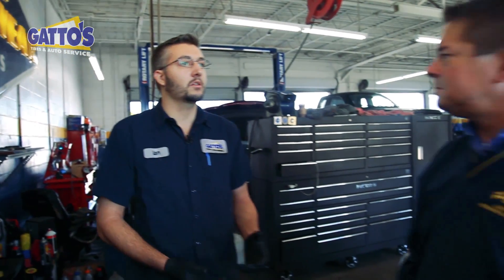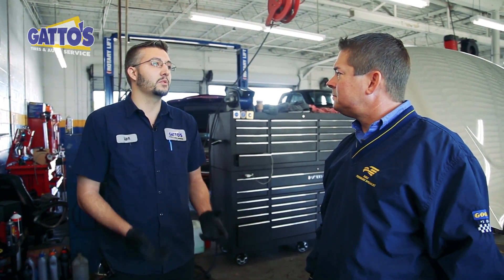Mike And Ian "What's an Induction Service Fuel Cleaning"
Mike McHenry talks shop with Go2Guy Ian Gober at the Merritt Island Gatto store.